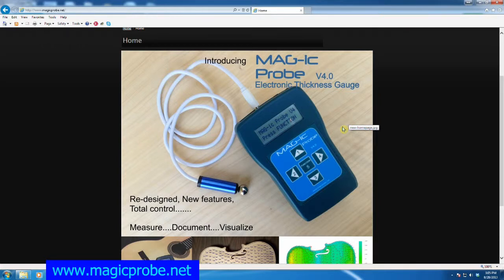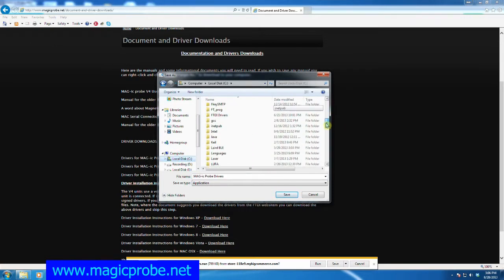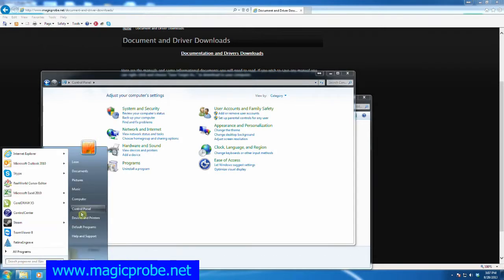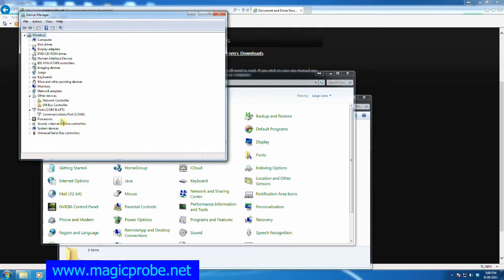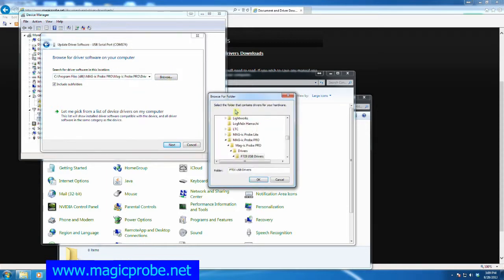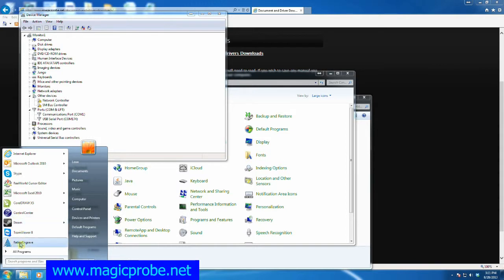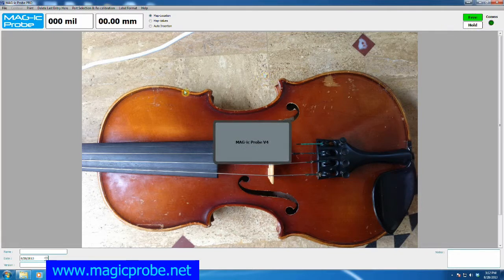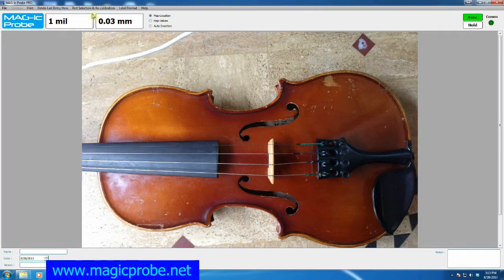MAGic Probe V4 Tutorial 1 Connecting device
This is an updated Tutorial of the MAGic Probe Software. This tutorial focuses on connecting the MAGic Probe device connected to your PC and installing the driver. Please see the other tutorials for more on working with the software.